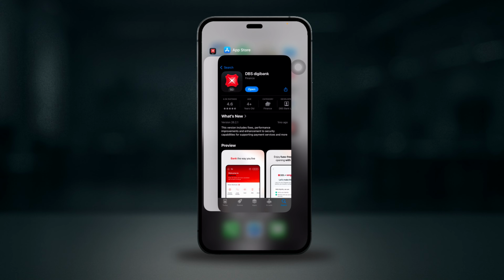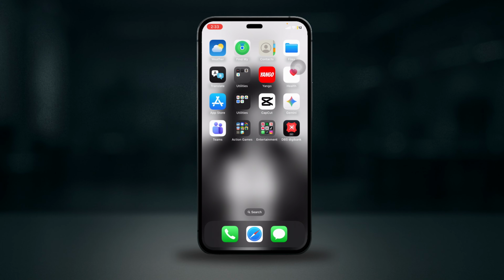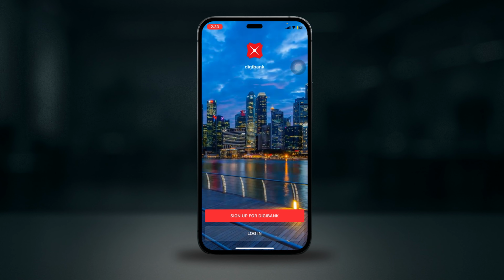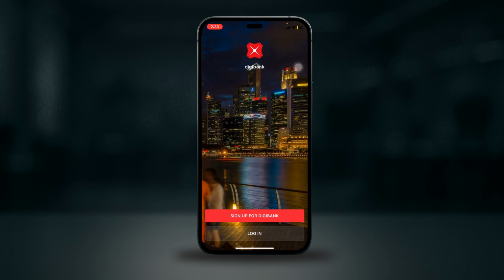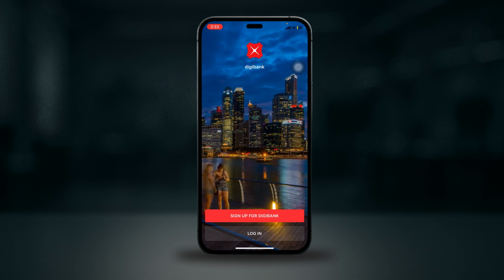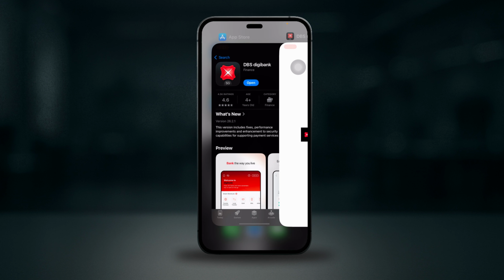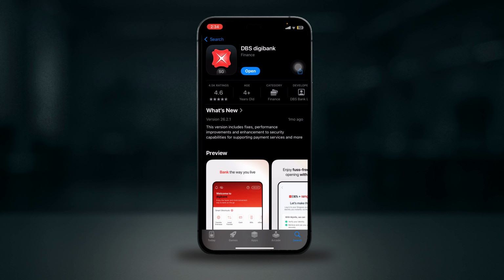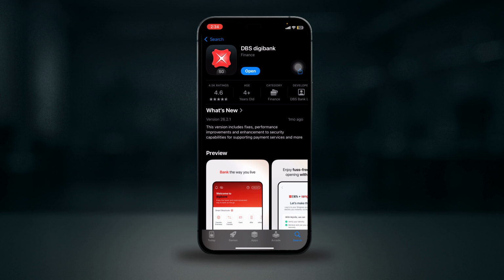DBS App Crashing? | How to Fix DBS Digibank App Crash Issue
Is your DBS Digibank app crashing repeatedly? This tutorial explains why the app may crash on Android or iPhone and shows step-by-step solutions to fix it.

App crashes can happen due to outdated versions, corrupted cache, low device storage, or temporary server issues. Follow this guide to restore stability and access your account without interruptions.

Timestamps:
0:00 Intro
0:08 Check Internet Connection
0:20 Restart Device
0:35 Clear App Cache & Data (Android)
0:50 Update DBS Digibank App
1:05 Reinstall the App
1:20 Check Device Storage & Software Version
1:35 Contact DBS Support
1:50 Outro

What you’ll learn:

Why DBS Digibank app keeps crashing
How to fix app crash issues on Android and iPhone
Clearing cache, updating, or reinstalling the app
Checking device storage and system requirements
When to contact DBS customer support

Follow this guide to fix DBS app crashes and enjoy smooth mobile banking.